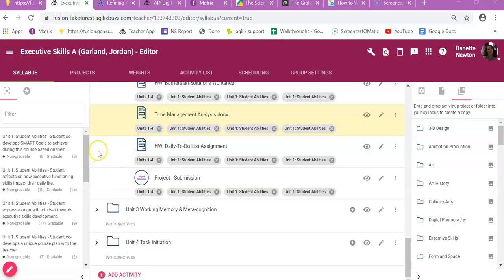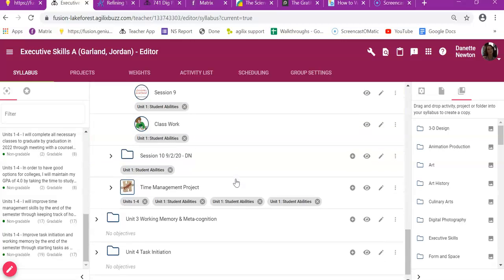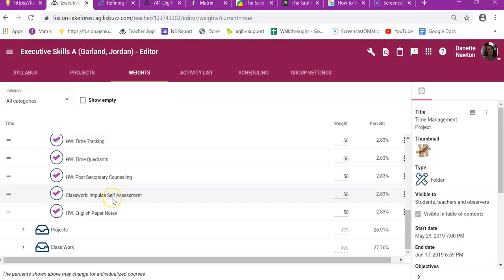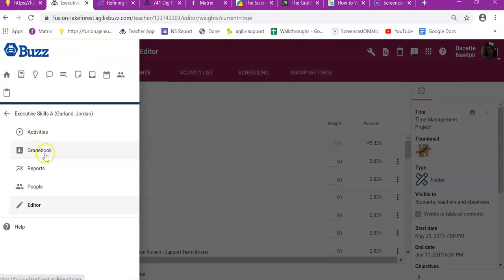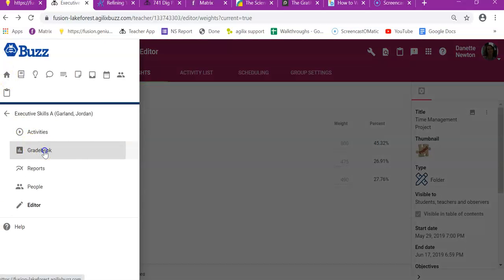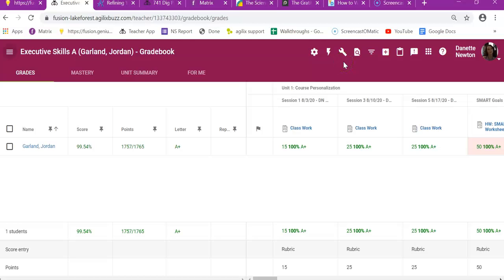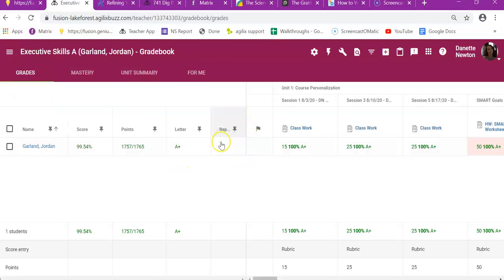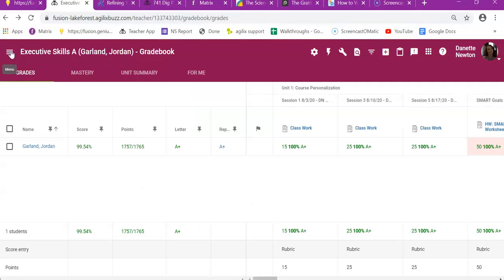Submitting Final Grade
How to submit the final grade for a class